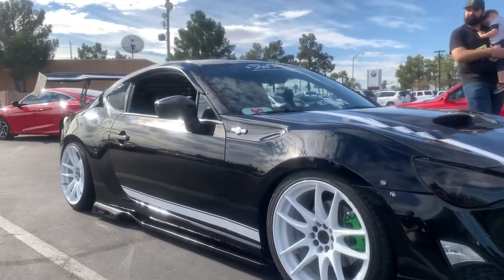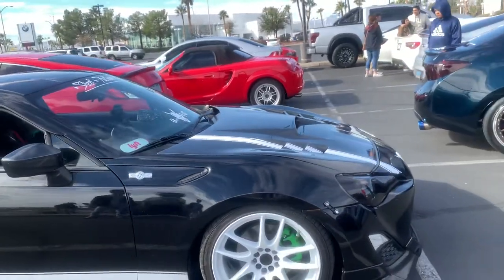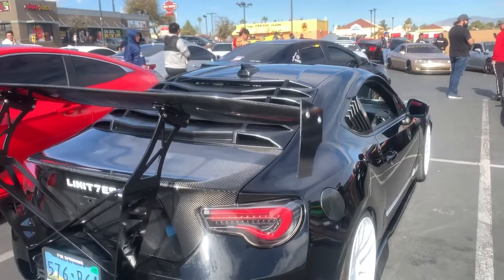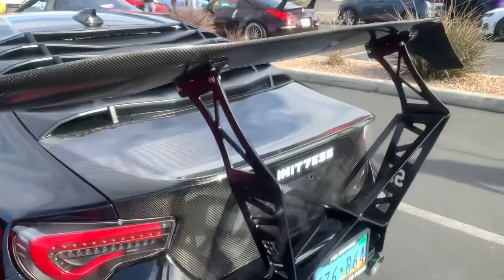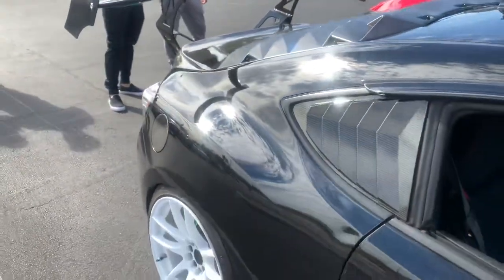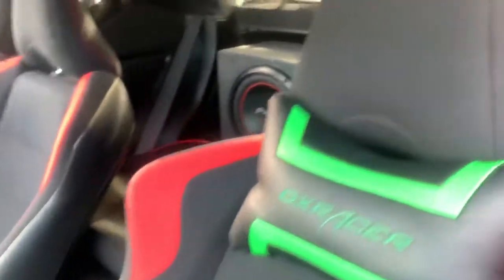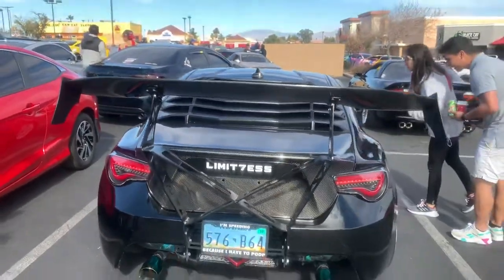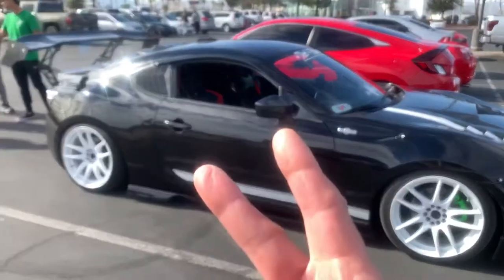Scion Frs walk around at Detail Garage Las Vegas car meet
Justin’s Frs walk around